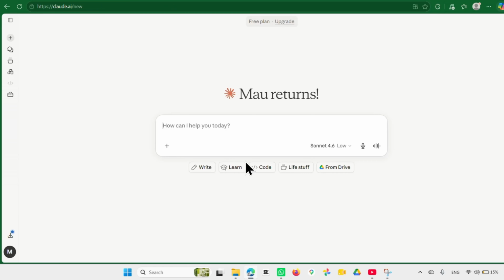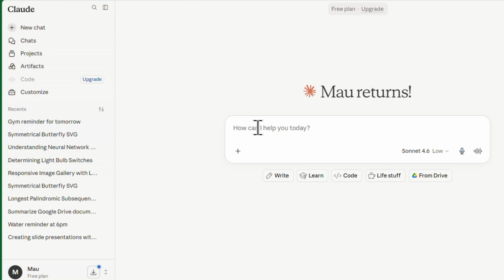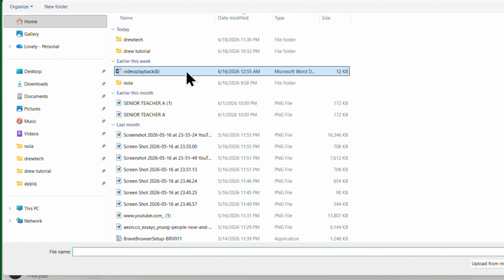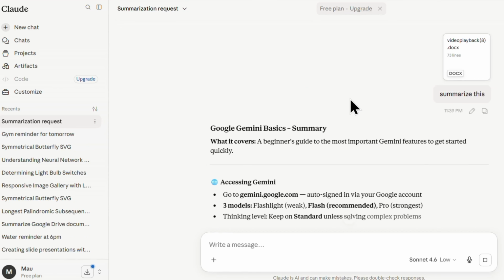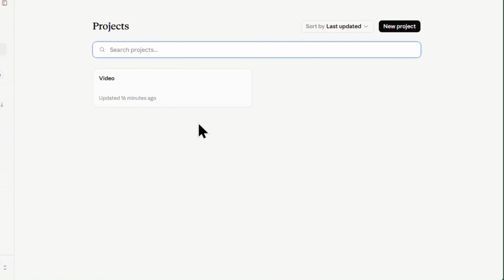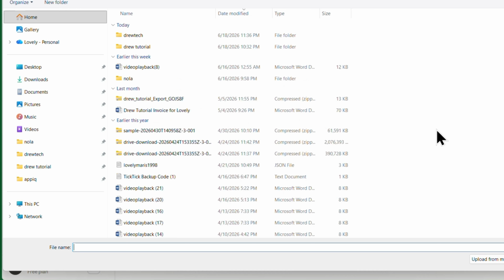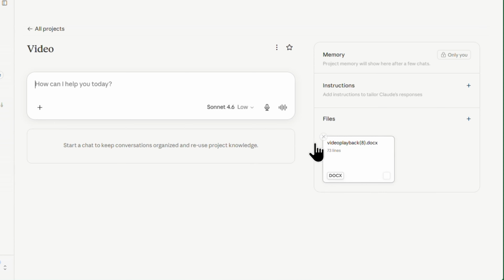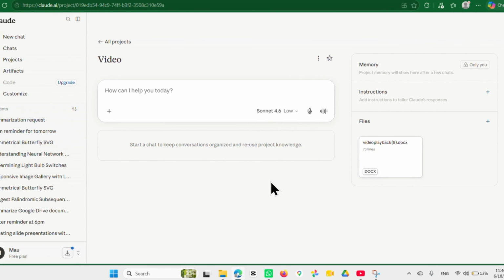How to Upload Files to Claude AI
How to upload files to Claude AI with this easy step-by-step tutorial.
Learn how to upload documents, PDFs, images, and other supported files to Claude AI for analysis and AI-powered assistance.

This step-by-step guide shows you how to attach files to Claude AI, supported file types, and how to start working with your uploaded documents.

📌 What you'll learn:

How to attach PDFs, images, and documents
Supported file formats in Claude AI
How to analyze uploaded files with Claude
Tips for managing files in Claude AI
Common upload mistakes to avoid